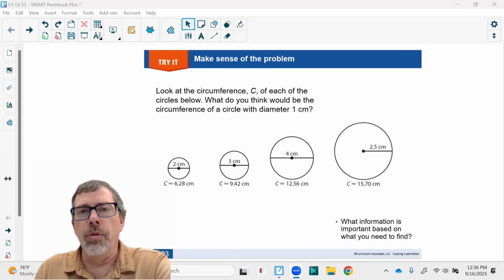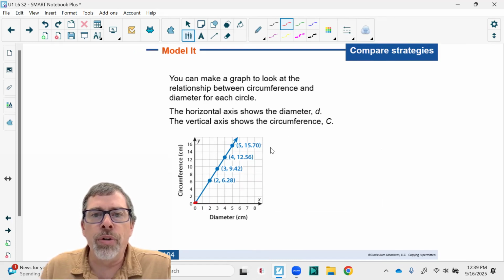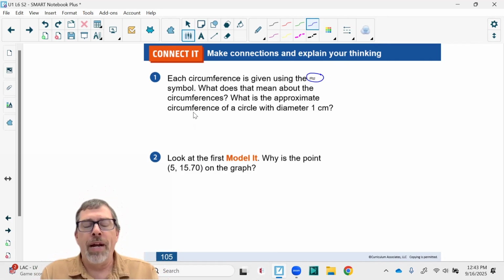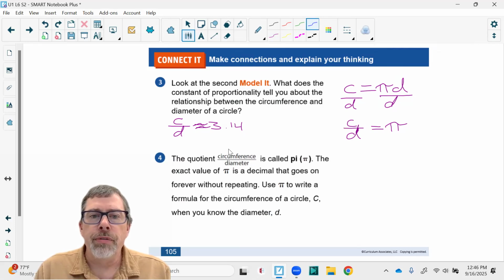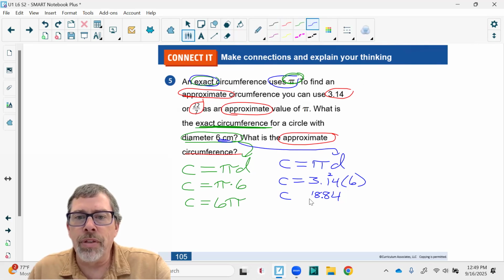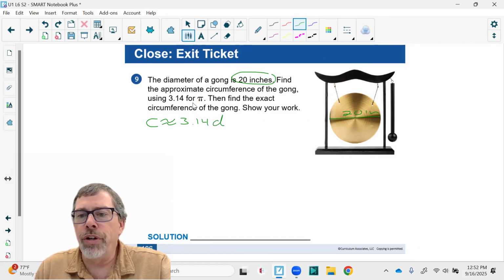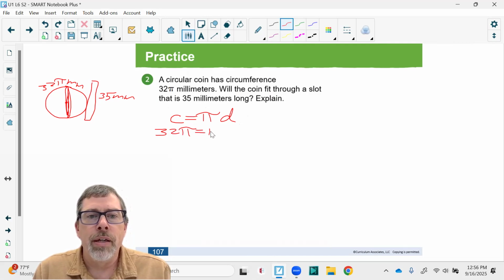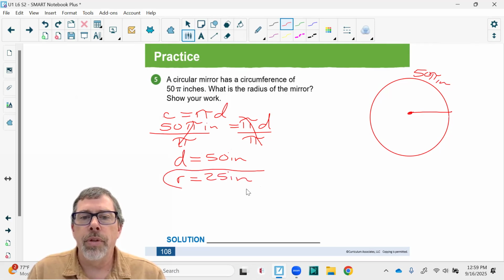iReady Unit 1 Lesson 6 Session 2 Video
Solve Area and Circumference Problems Involving Circles@math